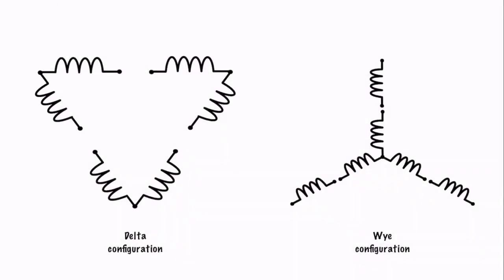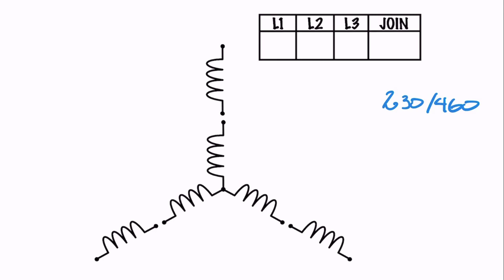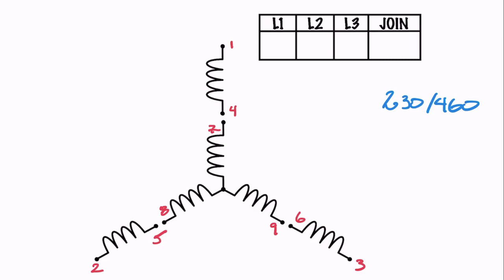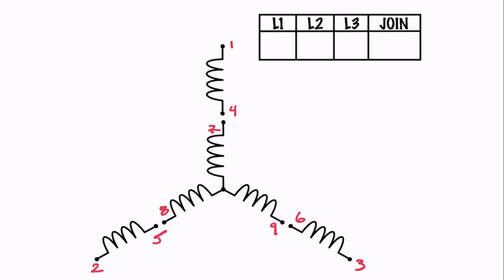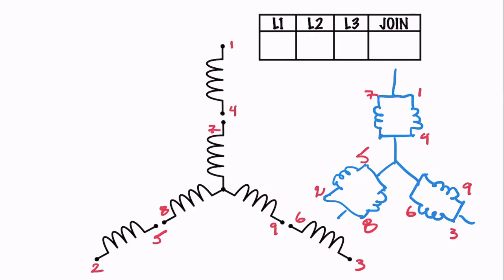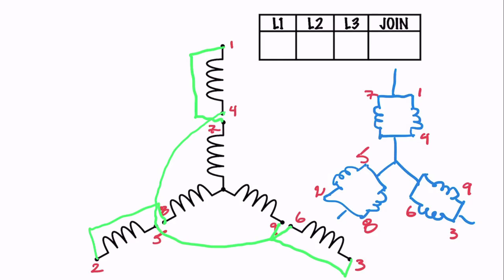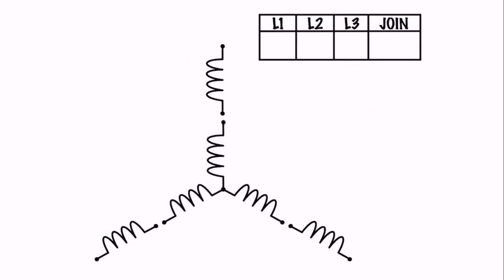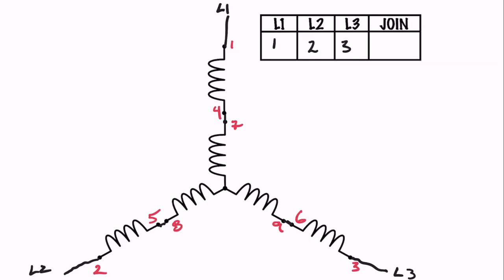NINE LEAD WYE MOTOR CONNECTIONS How to make the high voltage AND low voltage connections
Hi! This video will provide meditation sounds that will bring you peace and comfort.

Meditation sounds aim to reduce stress and find peace by focusing your thoughts and attention on one point. In this video, we will listen to meditation sounds that will help provide stability and comfort.

To start listening to meditation sounds, it is essential to be in a comfortable and comfortable place. You can listen to meditation sounds whether sitting, lying down or lying face down. What matters is your ability to focus your attention on one point.

In this video, we will meditate with beautiful and peaceful meditation sounds. We will also meditate by regulating our breathing and focusing our attention on our breathing.

When listening to meditation sounds, it is inevitable to be distracted or lost. Therefore, when you get distracted while listening to meditation sounds, you should try to refocus it.

To learn to listen to meditation sounds, you must first take time for yourself and try to listen to meditation sounds regularly. While listening to meditation sounds, you should continue to listen to meditation sounds by choosing the method in which you feel peace and comfort.

We hope this video has helped bring you peace and comfort. If you want to learn more, you can also watch other videos on our channel. We wish you happy days!